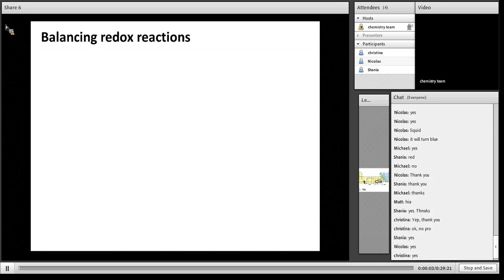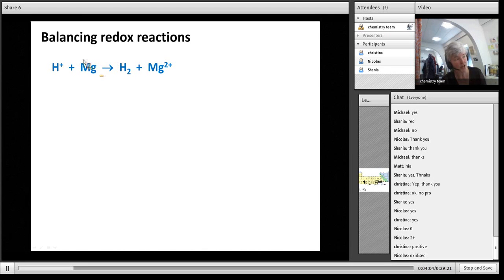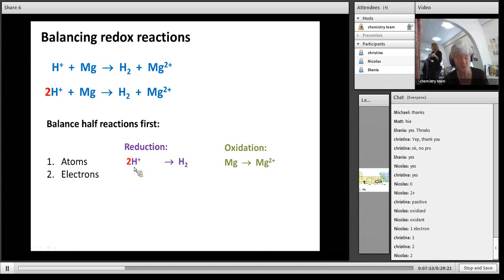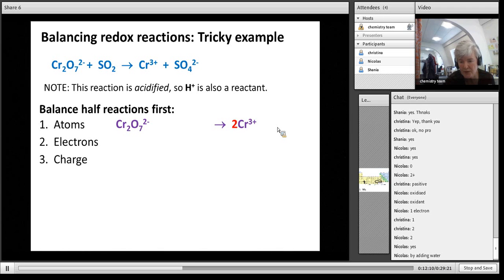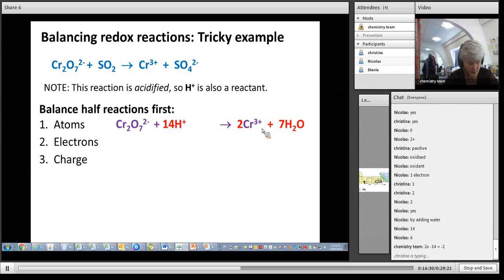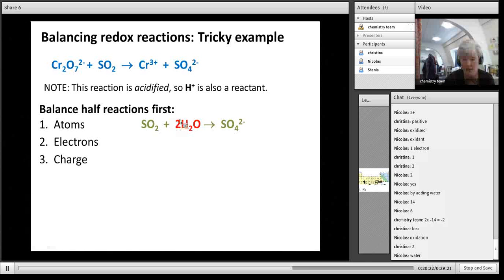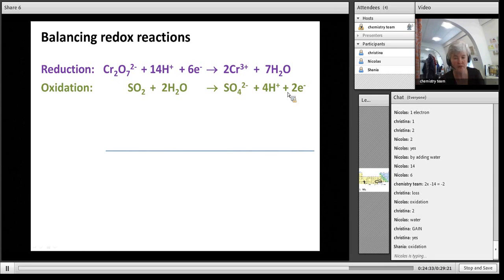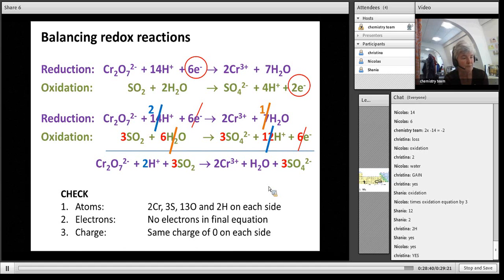CH2000 2016 Balancing redox reactions